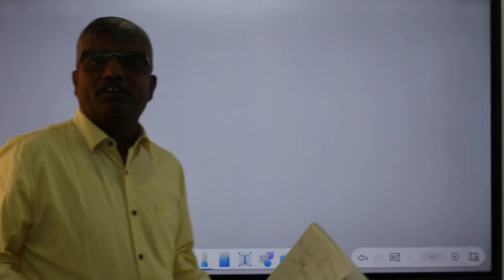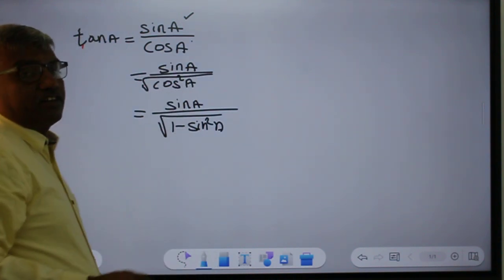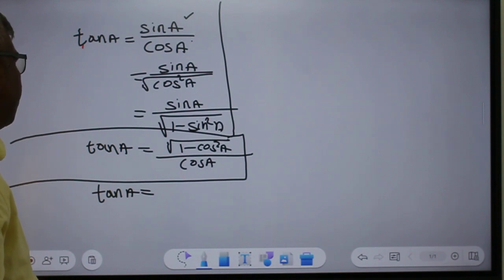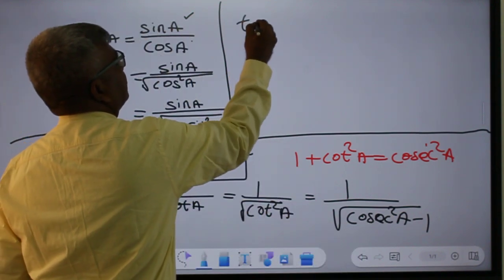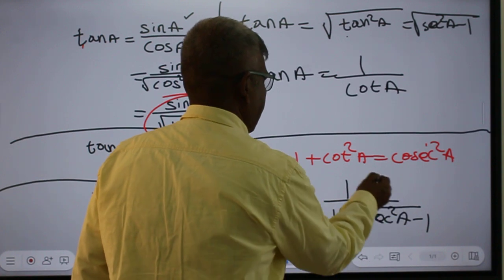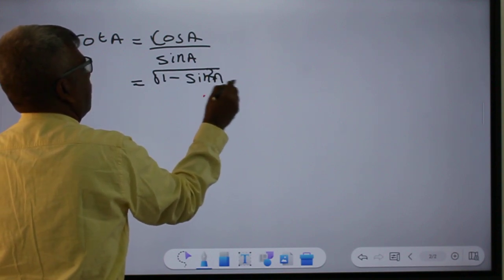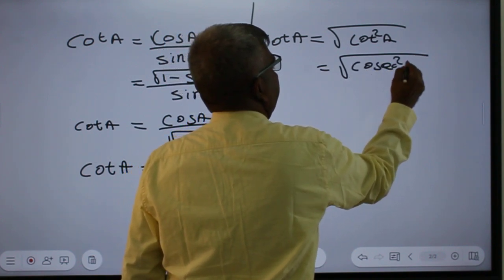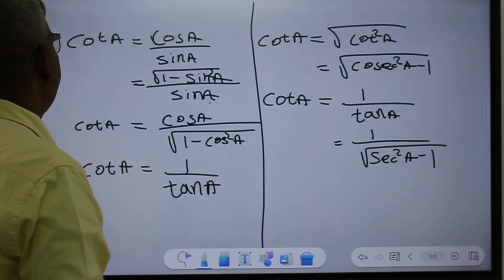Why You NEED To Learn Trigonometry Ratios (tan A & cot A)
Welcome to Sheik Math Academy! In this engaging video, we will express the trigonometric ratios tan 𝐴 and cot A in terms of other fundamental ratios. These concepts are crucial for understanding trigonometry. This content is based on the CBSE Class 10 Maths curriculum, specifically Exercise 8.3, Question 1. We will provide clear explanations and step-by-step demonstrations to ensure you grasp the concepts. Whether you are preparing for exams or refreshing your knowledge, this video aims to make learning trigonometry enjoyable and accessible. Join us as we explore the relationships between different trigonometric ratios and enhance your problem-solving skills!